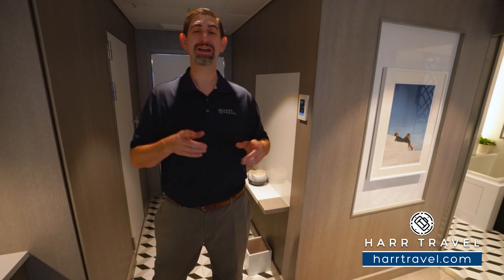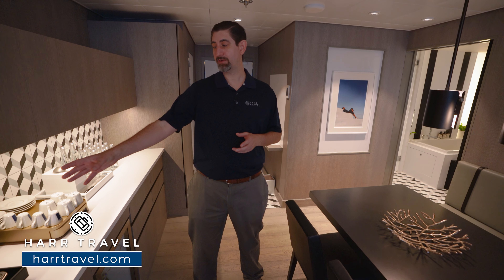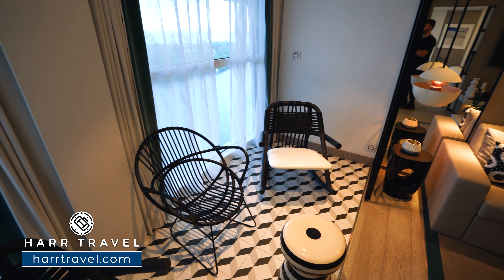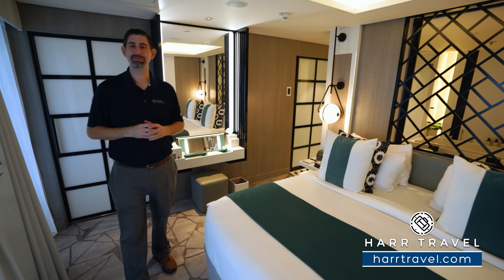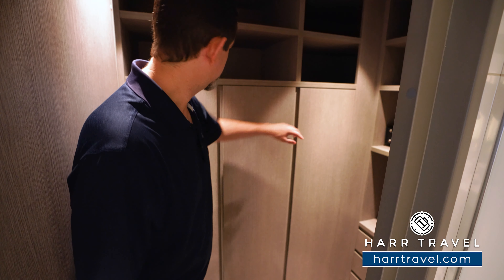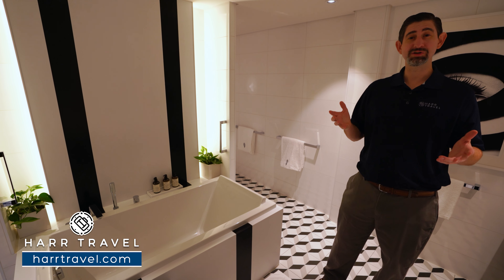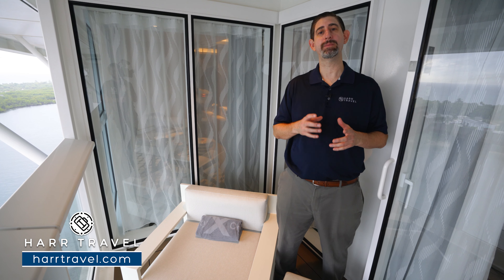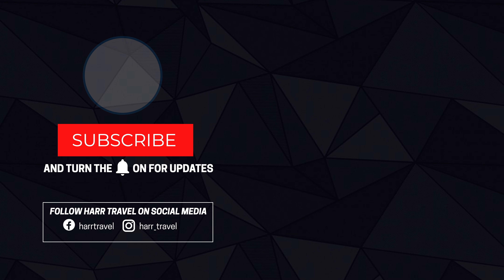Royal Suite | NEW Celebrity Apex Full Walkthrough Tour & Review 4K | 2021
Join Danny on a full walkthrough tour of a Royal Suite aboard the brand new Celebrity Apex. From a large living and dining room, panoramic bedroom with views out the side of the ship, incredible bathroom layout, and a large veranda, this suite has everything you need for an amazing cruise experience.

Ready to book this amazing suite?

Royal Suite
Separate living, dining, and sleeping areas make this space fit for a king or queen.

1 bedroom
1 bathroom
Sq ft: 562-687 interior / 72-195 terrace

So much more than a suite
The Retreat isn’t a place. It isn’t an amenity. It isn’t a service. It’s all of this and more. The Retreat includes stunning accommodations, a private restaurant, and exclusive lounge and sundeck* that rival any high-end resort. Your dedicated team of attendants, concierges, and your Personal Retreat Host will do everything to ensure you never have to lift a finger on vacation.

Luminae at The Retreat
Your private restaurant boasts a boldly elegant interior that's as distinctive as the cuisine you’ll enjoy here. The menu options are found nowhere else on board, including the new signature dishes created by our Global Culinary Ambassador Daniel Boulud, complimentary to all guests of The Retreat.*

Daniel Boulud is Chef-Owner of several award-winning restaurants and has mastered the dining scene. Today he is considered one of America’s leading culinary authorities.

The Retreat Sundeck
Your luxurious outdoor sanctuary features a spacious lounge area and plush, stylish furniture. With an inviting pool on Celebrity Edge ships and a relaxing hot tub or water feature on select ships, this outdoor area rivals any high-end resort.

At The Retreat Sundeck, your Retreat Attendants will help with towels, beverages, snacks—whatever you need to completely enjoy this incredible space.

The Retreat Lounge
Your exclusive lounge is warm and inviting. Enjoy complimentary beverages, gourmet bites, and a stylish place to unwind in style, along with the services of a dedicated concierge.
Whether you just want to read the latest best-seller, catch up on current events, watch the big game, or just kick your feet up and relax, the lounge is available to you 24/7.

The best amenities, always included.
As a guest of The Retreat, you’ll also enjoy a long list of thoughtfully curated amenities that start with five newly added perks*—a shore excursion credit, premium drinks, streaming Wi-Fi, tips, and an onboard credit to spend almost any way you like.

Premium Drinks
Enjoy your favorite beverages throughout the ship. Whether in your suite, out exploring, or relaxing by the pool.

Tips
If you’re wondering when and how much to tip your dedicated service team — don’t. We’ve got it covered. As a guest of The Retreat, all your gratuities are prepaid.

Onboard Credit
Enjoy an onboard credit to spend any way you like. Maybe a spa treatment? Your choice.

Shore Excursion Credit
Enhance your vacation with a Celebrity Shore Excursion, and make the most of your time ashore.

CELEBRITY APEX
Introducing our next ship to push modern travel to bold new heights.
Celebrity Apex is the second ship in our highly anticipated Edge series. With an innovative outward-facing design and visionary spaces that stand apart from anything else at sea (with the exception of her equally stunning sister, Celebrity Edge, of course), Celebrity Apex will revolutionize the way you experience the world. Discover the unparalleled luxury of The Retreat, exclusively for guests of The Retreat. Unwind in transformational accommodations that blur the boundaries between indoor and outdoor living. Soar above the sea on the Magic Carpet®. Surrender to the carefree pleasures of the Rooftop Garden. And embark on a culinary journey through an unrivaled collection of restaurants, bars, and lounges.

Double Occupancy
2910

Tonnage
129,500

Length
1004 ft

Beam
128 ft

Draught
27 ft

Cruising Speed
21.8 kts